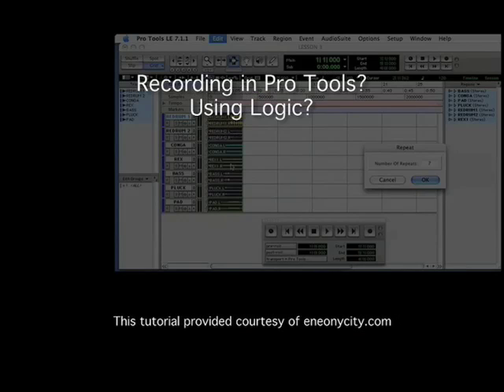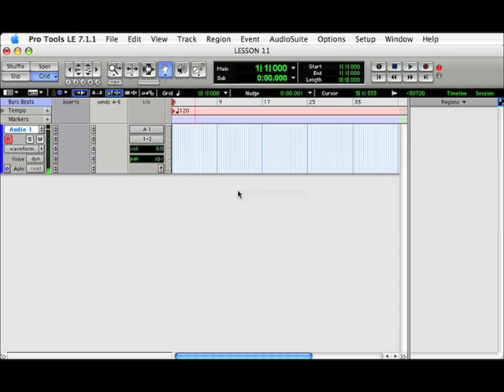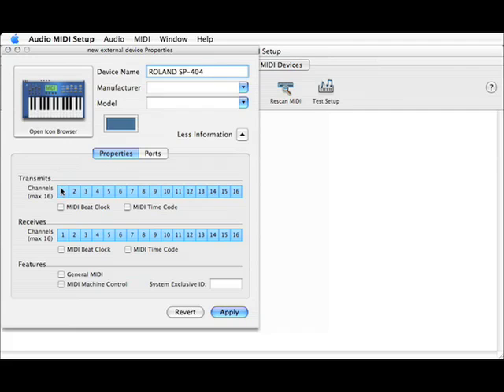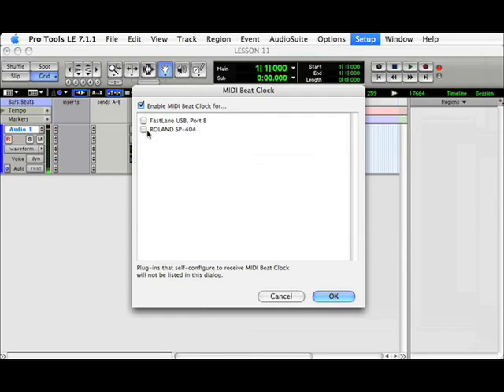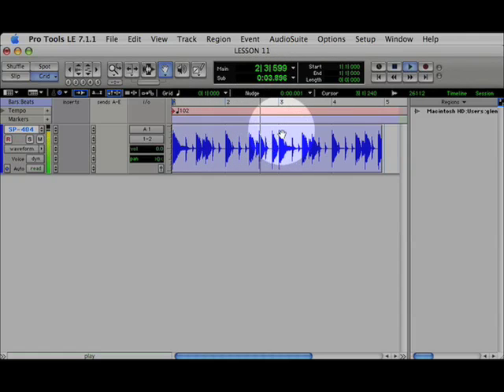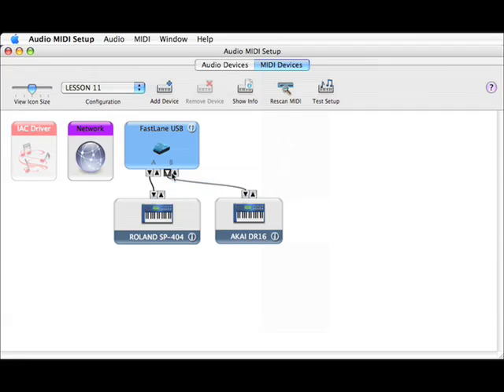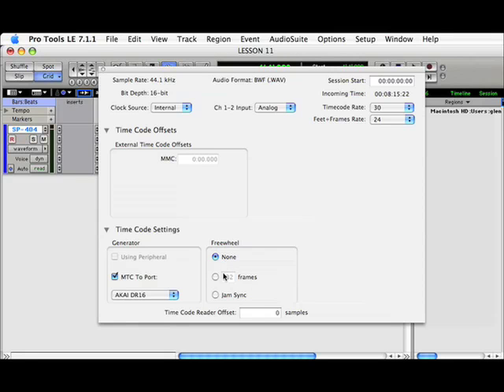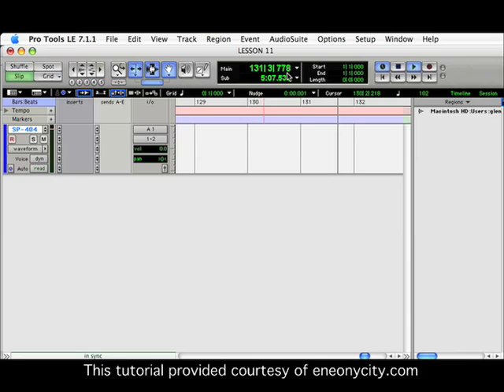Lesson 11: Synchronization Pro Tools 7 LE Tutorial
Are you using an external drum machine, keyboard, DAW, tape machine, video device or sequencer with Pro Tools?  This tutorial will show you how it is done.